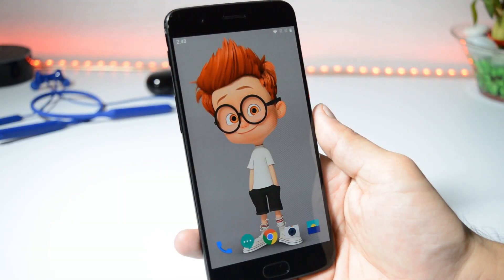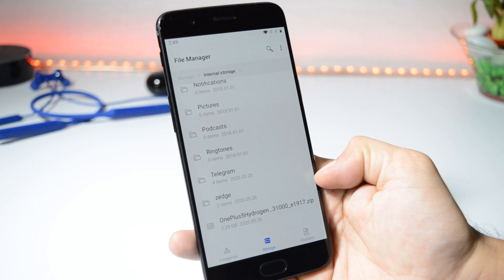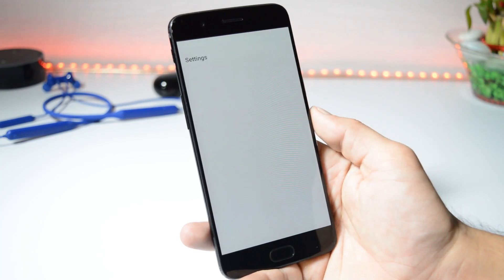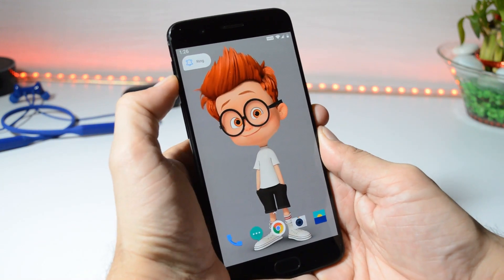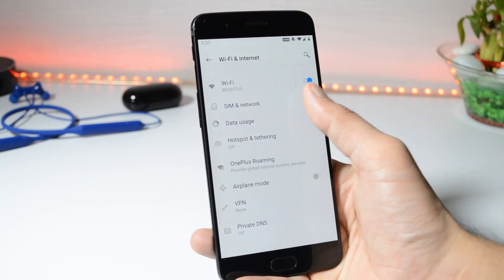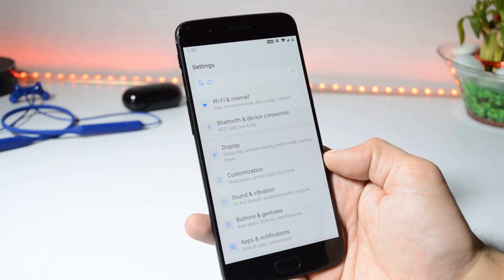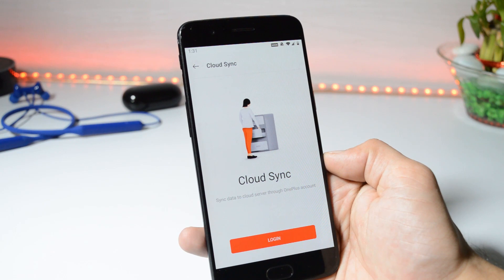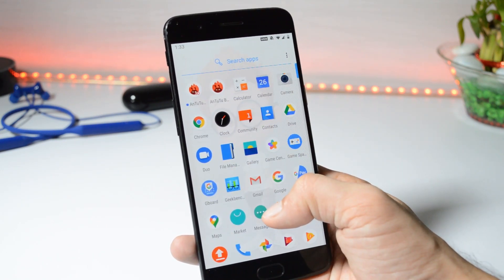Oneplus 5 & 5T Stable Android 10 based on Hydrogen OS 10.0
Oneplus 5&5T are getting stable Android 10 based on HydrogenOS 10.0.